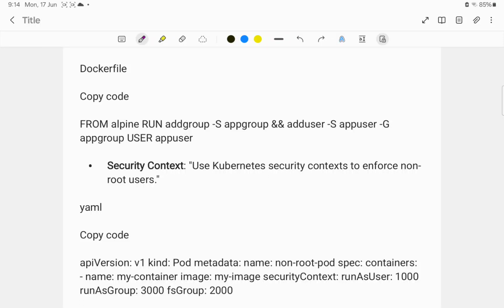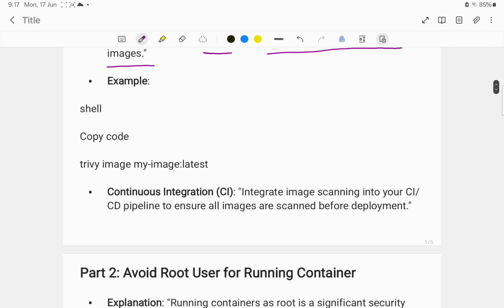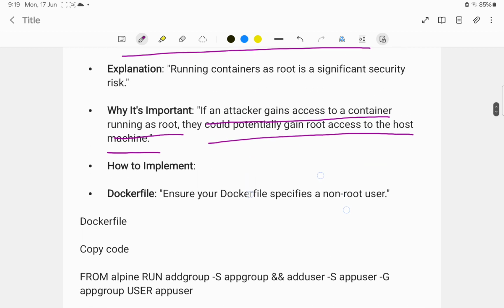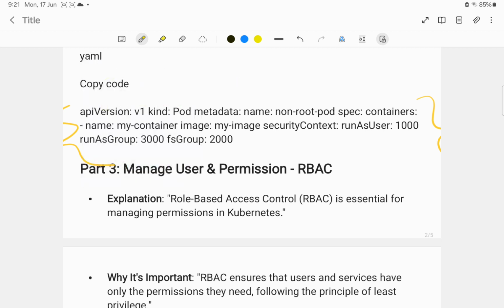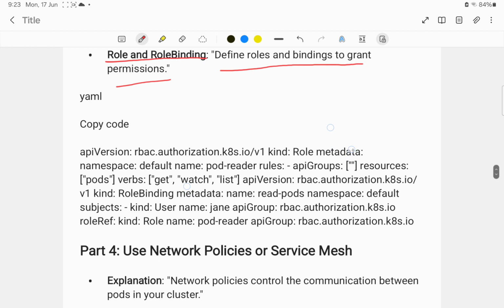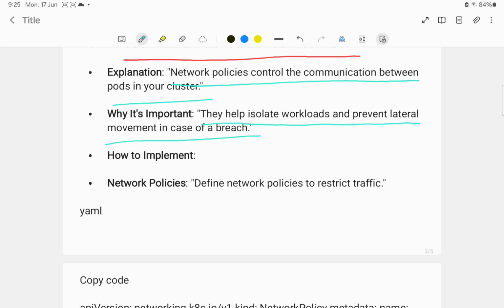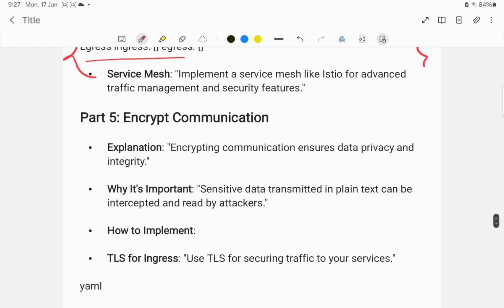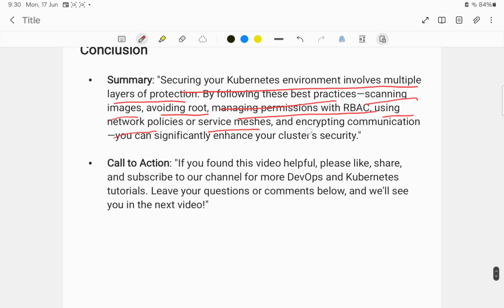Top 5 Best Practices to Secure Your Kubernetes Environment.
Welcome to our comprehensive guide on securing your Kubernetes environment! In this video, we'll cover the top 5 best practices to ensure your Kubernetes clusters are secure. Learn how to scan images for vulnerabilities, avoid running containers as root, manage users and permissions with RBAC, use network policies or service meshes, and encrypt communication.

Topics Covered:
Do Image Scanning for Vulnerabilities
Avoid Root User for Running Container
Manage User & Permission - RBAC
Use Network Policies or Service Mesh
Encrypt Communication.